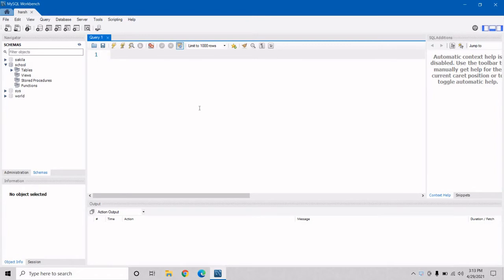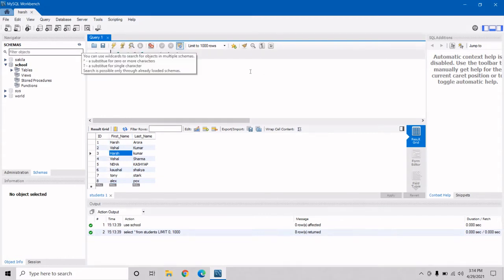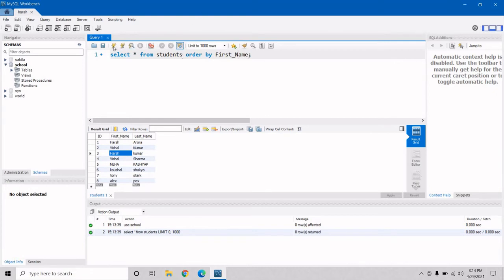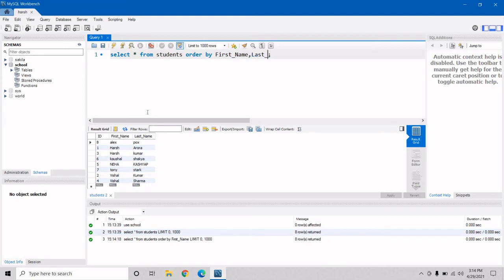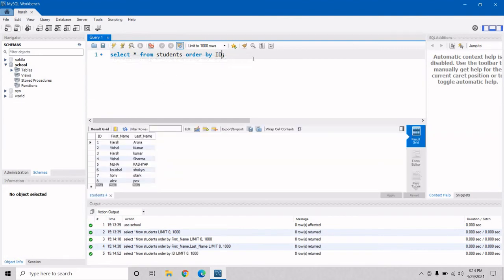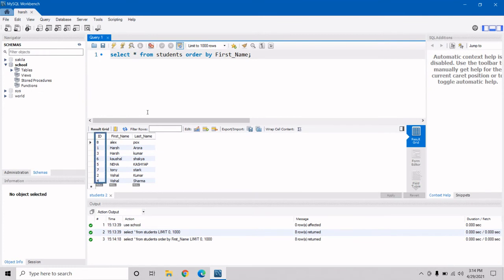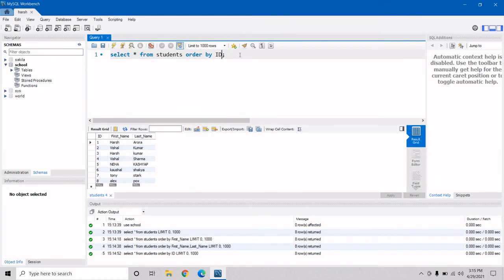Part - 9 How to use ORDER BY and DESC in MySQL With Examples | CRISP METRICS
In this video we explained how to use ORDER BY keyword in MySQL with examples and how to get data in decreasing or increasing order